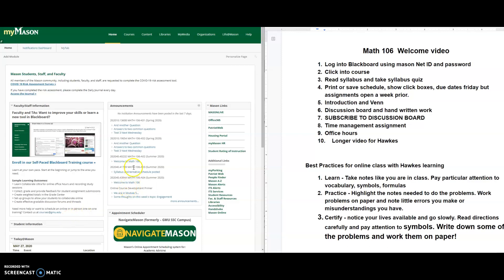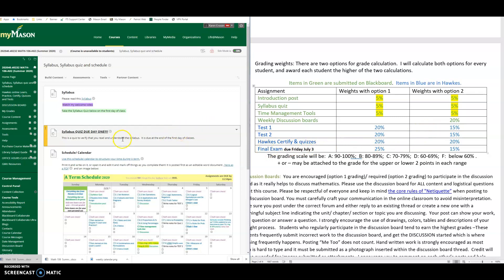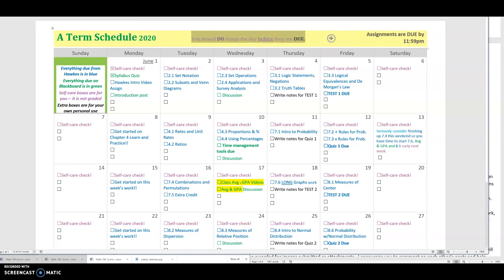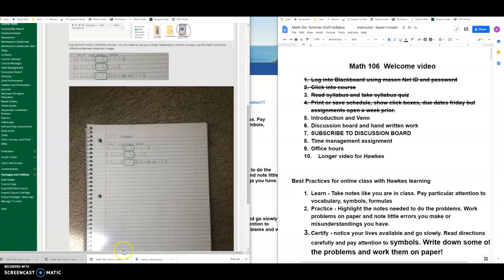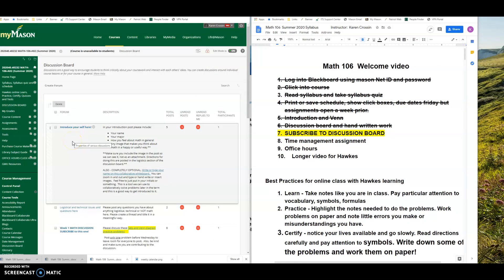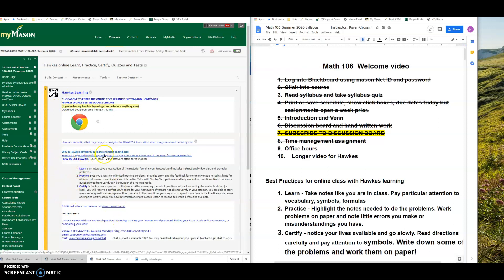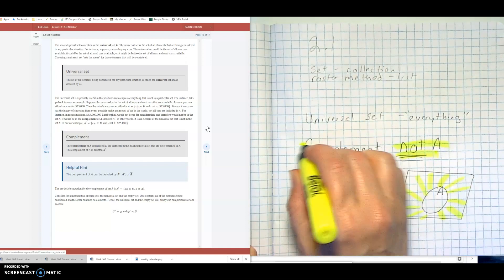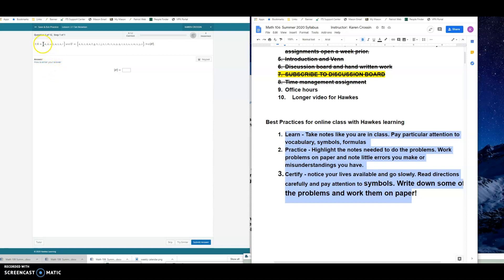Math 106 Welcome Summer 2020